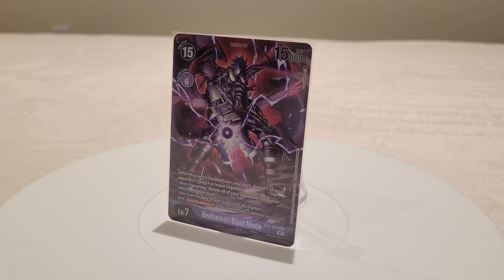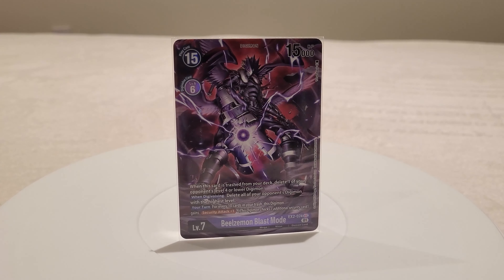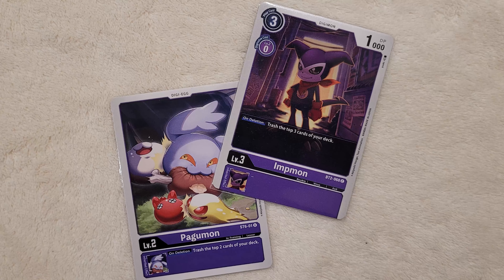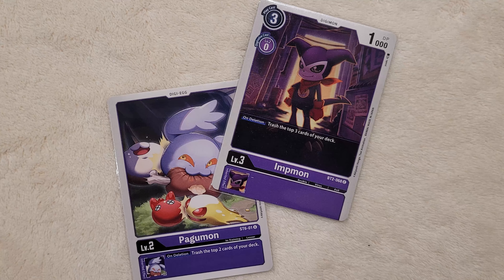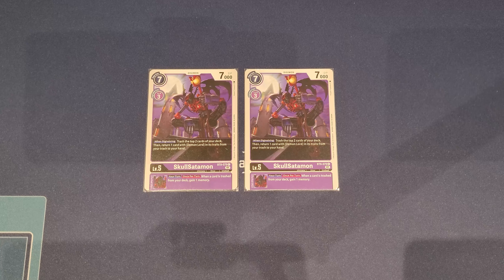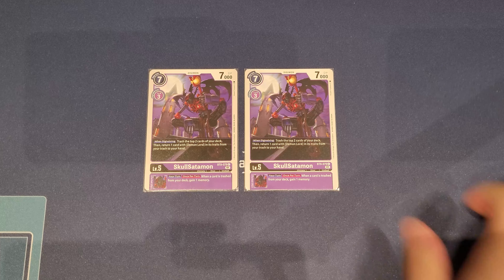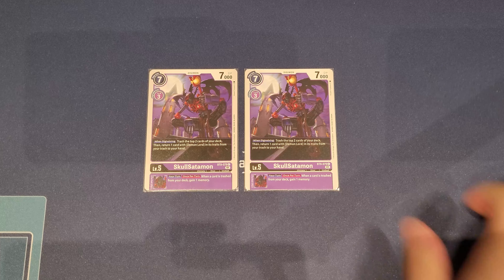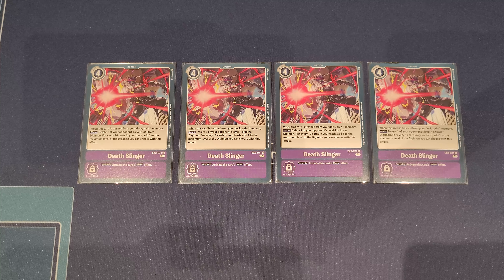Digimon TCG! COMPETITIVE!!! Beelzemon Deck Profile + Combos! (BT8 & EX2 English Format)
Hello Everyone!

Beelzemon is 100% my favorite card and support to come from EX2 Digital Hazard! This deck is incredibly fun to play and I feel it is relatively easy to pickup for a purple deck. Here is my ULTIMATE guide to the deck for the BT8 & EX2 format! Hope you all enjoy!

More BT8 & EX2 Deck Profiles!

Beelzemon Deck EX02 is one to the coolest decks to come! Beelzemon Deck EX2 provided support from the Digital Hazard set! Here is my very own Beelzemon Deck Profile for today. Beelzemon Deck 2022 finally has its very own functioning archetype. Beelzemon Blast Mode Deck Profile is also part of the deck and is a very strong level 7 Digimon.